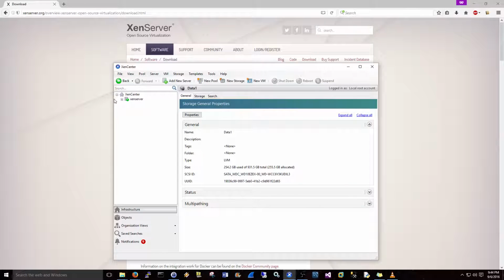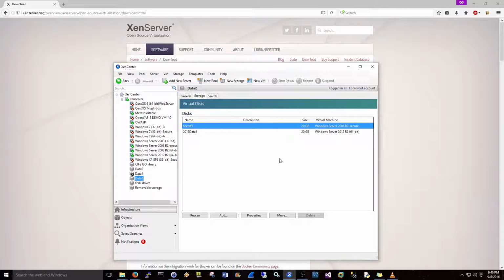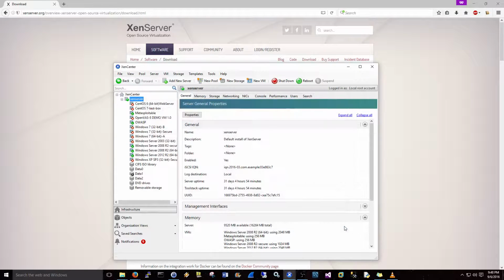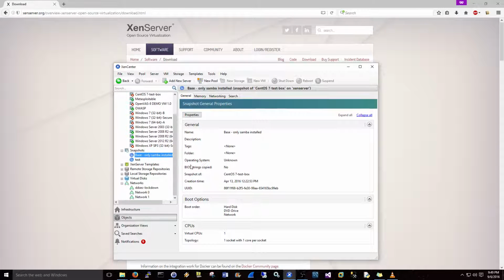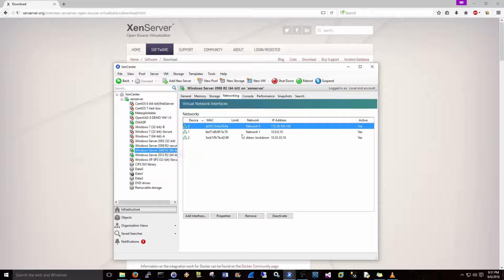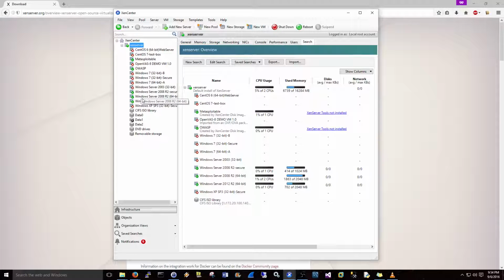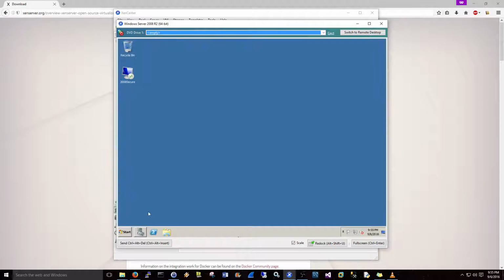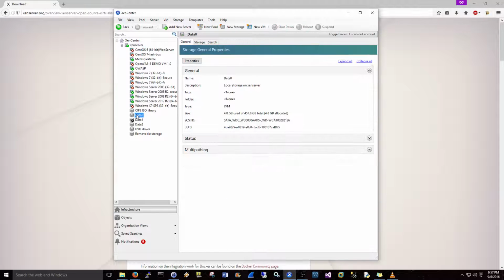Introduction to Xen Virtualization - Xen Center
This video gives an overview of Xen Center, the management console for the Xen Server virtualization platform.